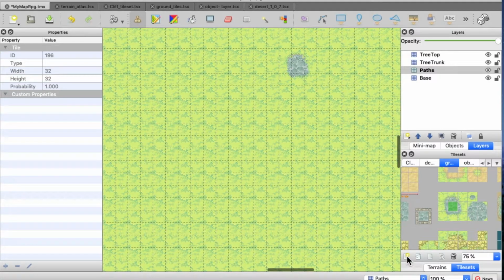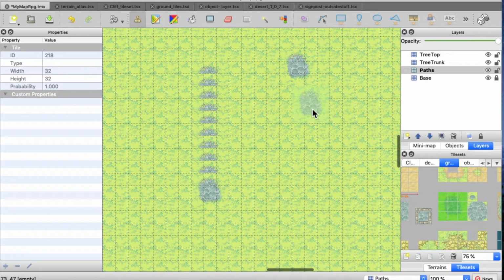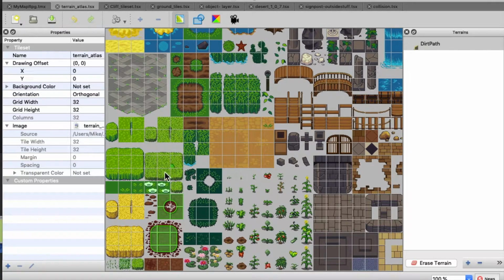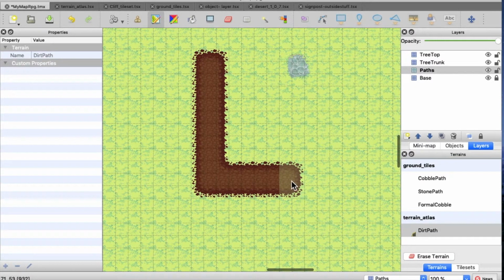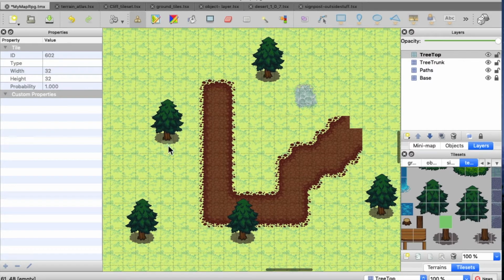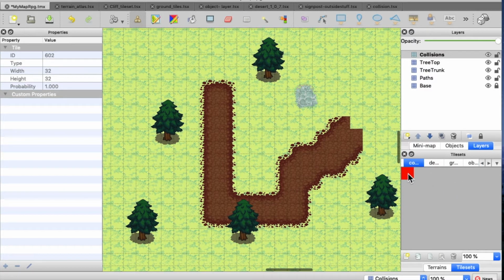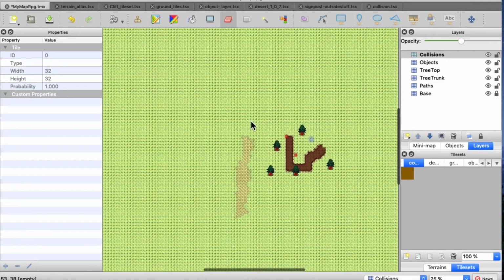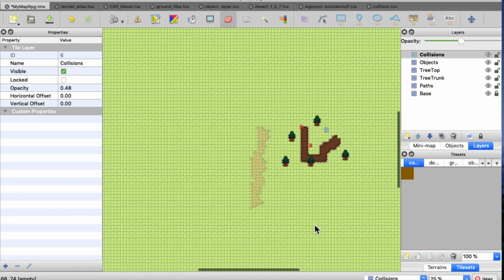Tiled - Creating Paths, Terrains, Trees, Collisions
This video will show you how to create common 2D graphics for RPG games using the program Tiled.